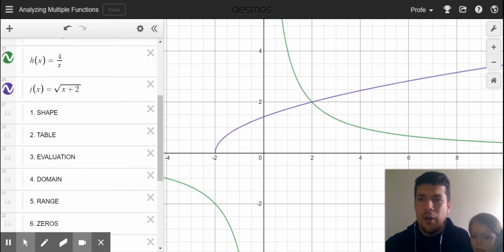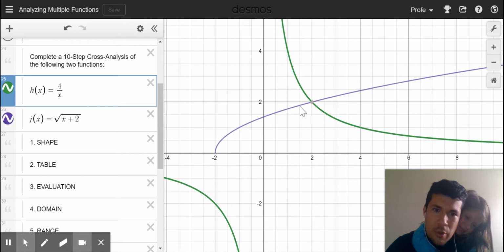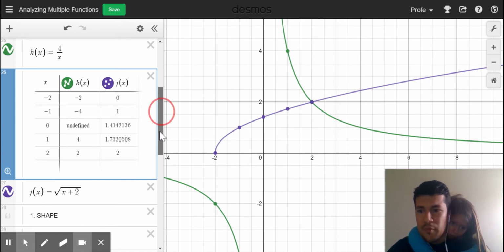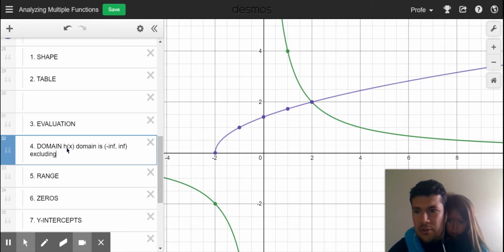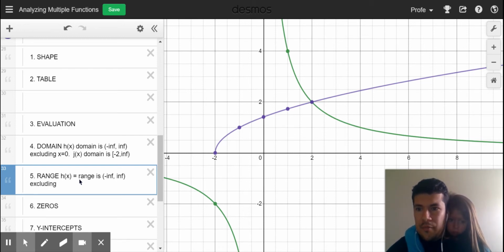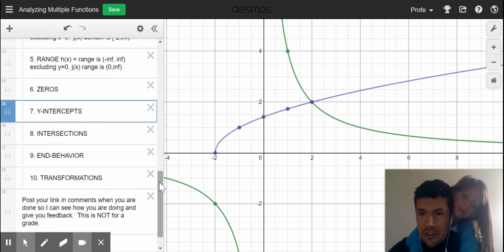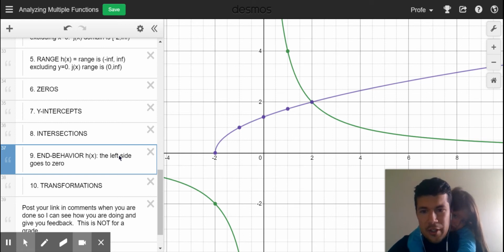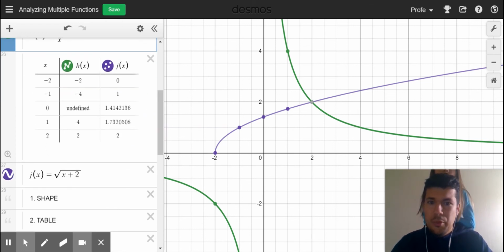Analyzing Multiple Functions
Analysis of multiple functions